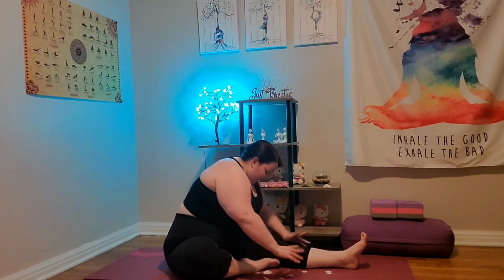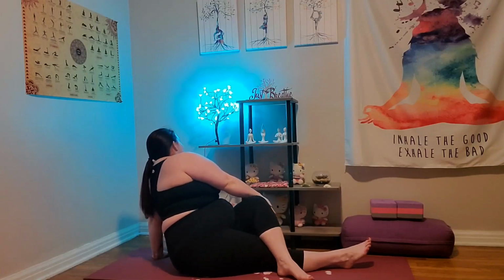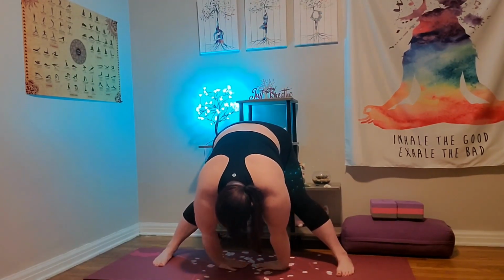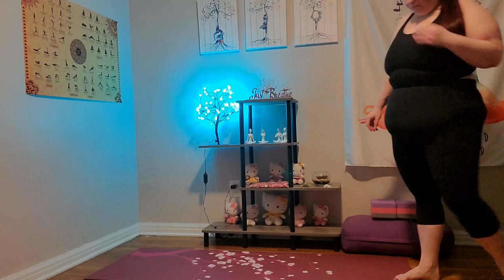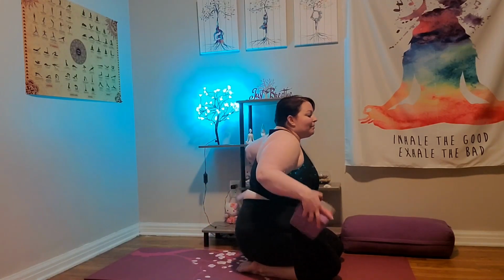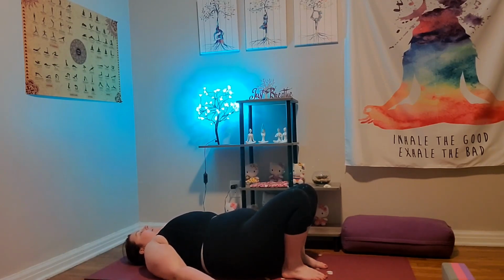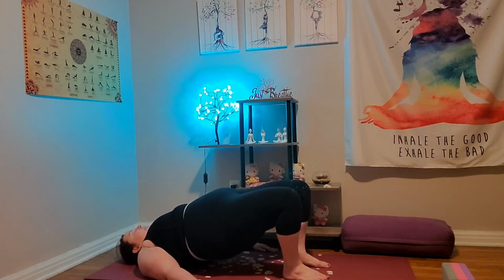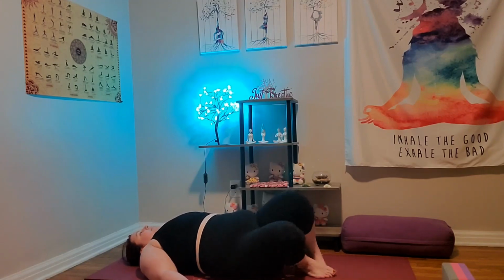Yoga for a bad mood | yoga with marcie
In this video, I share some yoga poses to try to put me in a better mood when I'm crabby / irritated / "in a mood."

- yoga with marcie
- mental health with marcie